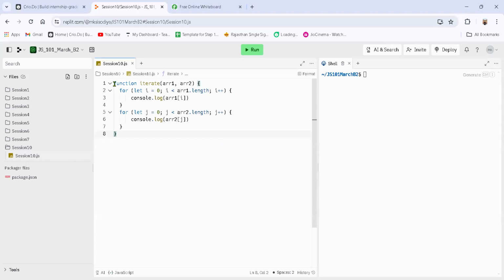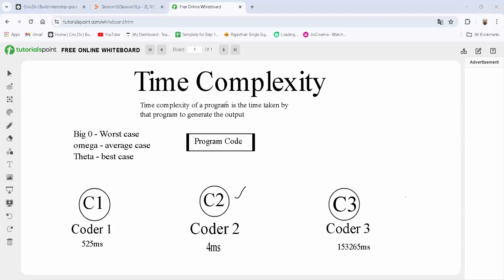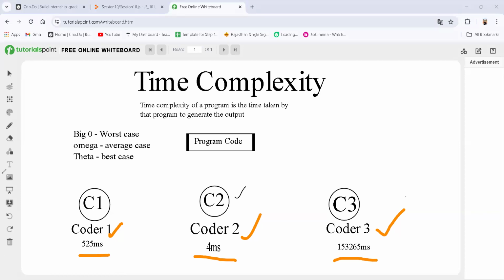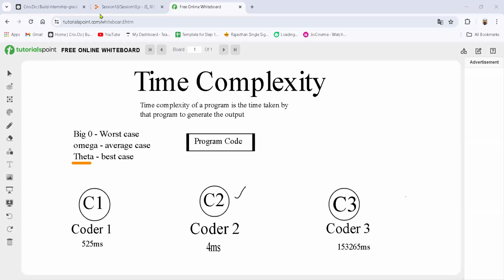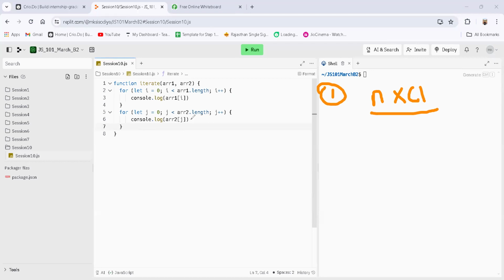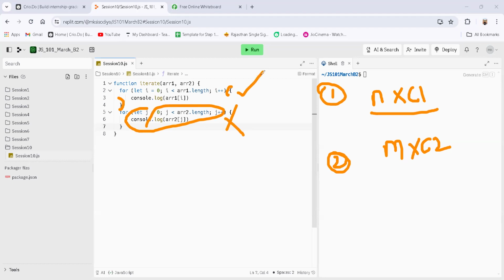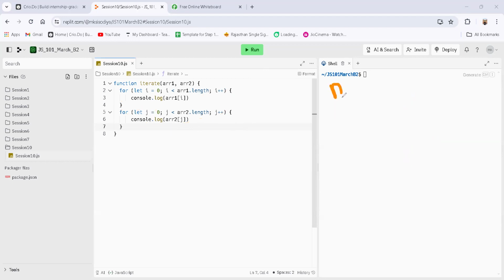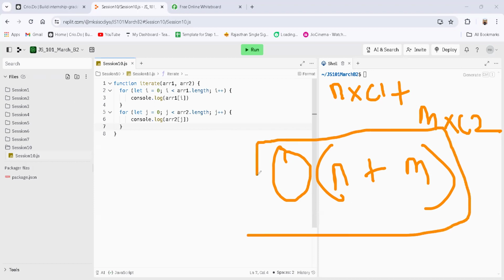Mastering Time Complexity: A Beginner's Guide to Big O Notation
Welcome to our YouTube series where we delve into the fascinating world of time complexity in programming! ⏱️🔍 In this video, we're breaking down the complexities of time complexity, a crucial concept for every programmer to grasp.

Time complexity measures how an algorithm's runtime grows as its input size increases. Understanding time complexity helps us write more efficient code and choose the best algorithms for our tasks.

In this video, we'll explore the basics of time complexity, starting with an introduction to Big O notation. Big O notation provides a standardized way to describe the performance of algorithms and is essential for analyzing and comparing different algorithms.

We'll cover common time complexity classes such as O(1), O(log n), O(n), O(n log n), O(n^2), and beyond, explaining each with simple examples and intuitive explanations. You'll learn how to identify the time complexity of algorithms and understand the implications for your code's performance.

Whether you're a beginner programmer or an experienced developer looking to brush up on your skills, this video has something for you. Join us as we unravel the mysteries of time complexity and empower you to write faster, more efficient code.